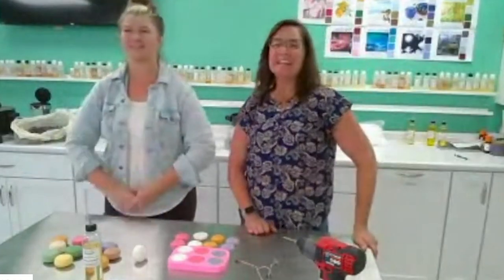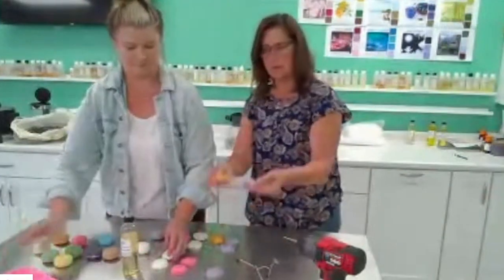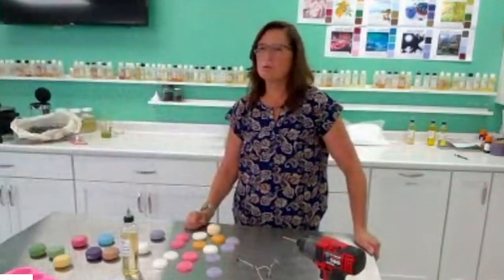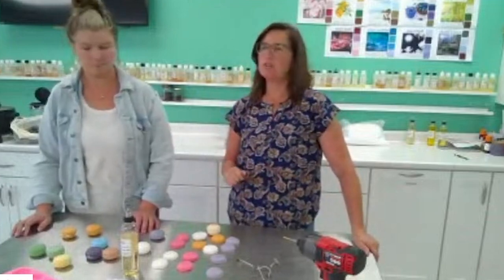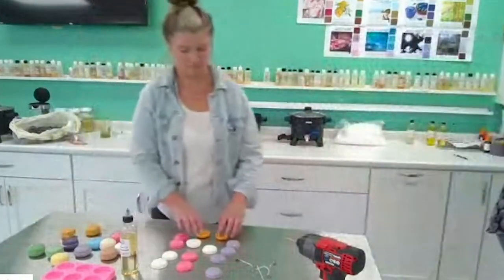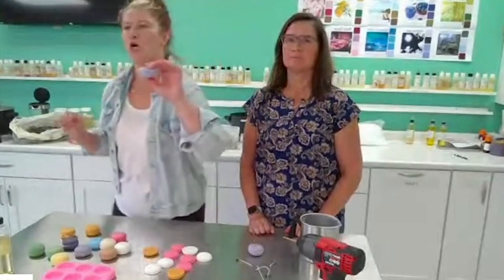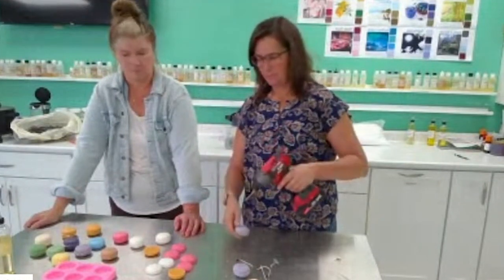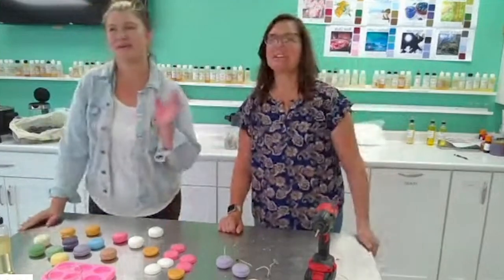Realistic Macaron Wax Melts & Votives Demo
Perfect for Spring, Cindy and Christine walkthrough how to make realistic Macaron wax melts and votive candles using one of our newer molds, along with more ideas you can try!

Chapters:
0:00 - 0:33 Intro
0:34 - 1:58 Macarons
1:59 - 5:56 Wax Testing
5:58 - 6:43 Macaron Mold
6:44 - 7:07 Warning about Coconut & Soy Wax
7:08 - 9:45 How to Make the Macarons
9:46 - 10:30 Color Differences
10:31 - 11:13 Reheating Wax
11:14 - 11:52 Votive Candles
11:53 - 12:11 Jar Candle Ideas
12:12 - 12:48 Packaging Ideas & Options
12:49 - 13:41 Outro